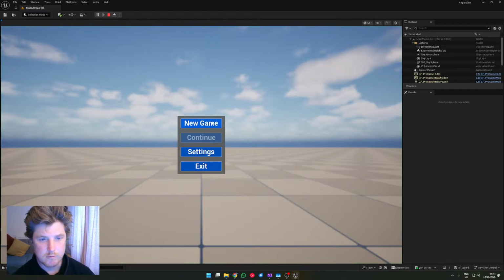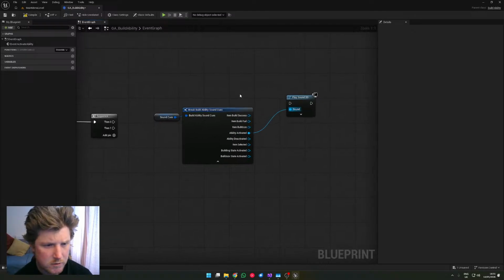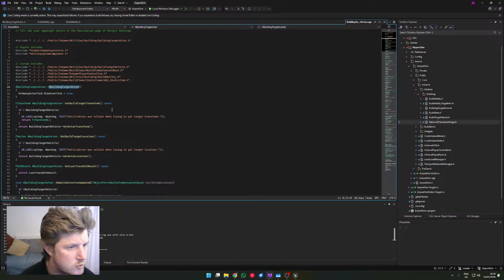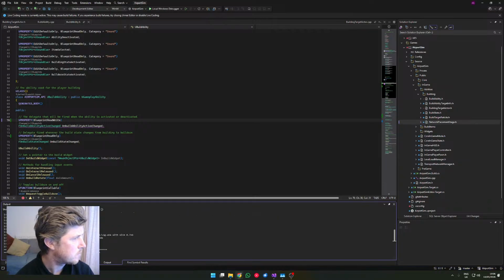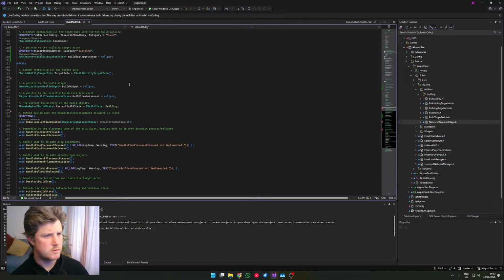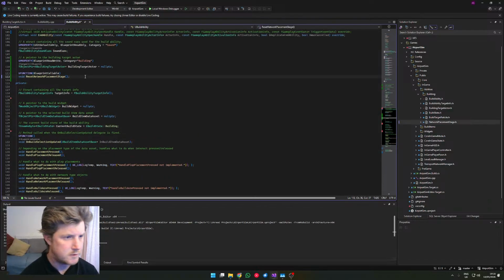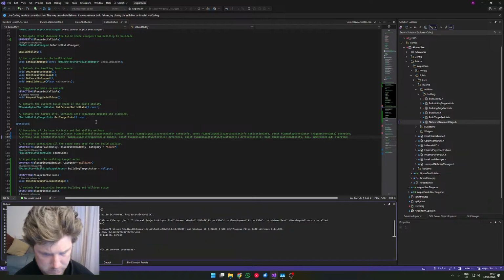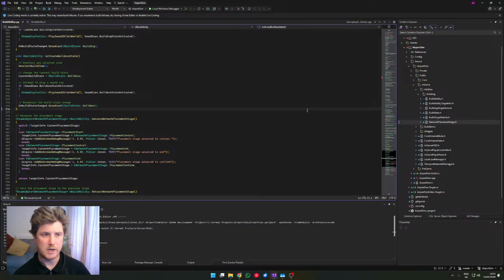Building an Airport Sim Game in Unreal Engine 5 with C++ | Devlog Livestream #28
In this stream I will be revisiting the project. It's been over a year and the code was becoming very complex. I will be trying to simplify the code base by moving some of the C++ code over to Blueprints. Ideally the C++ will be used for complex snippets of code, but all the pieces will be put together in Blueprints.

This will be quite a destructive session, so I'll be making sure to back up the project at a state that I can revert to if I make a mess of the project.

In the end I made a start on simplifying the top level build abilities OnActivateAbility and OnCancelAbility methods, by moving their functionality over to BP.